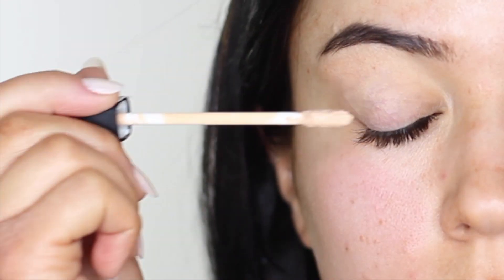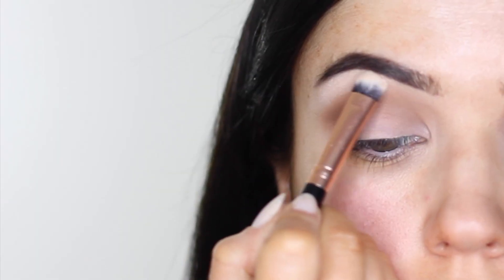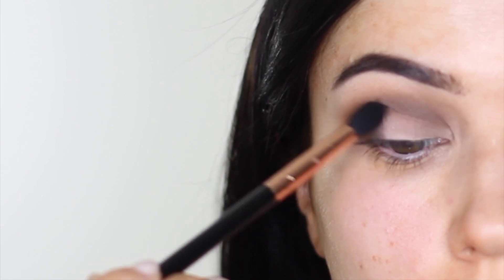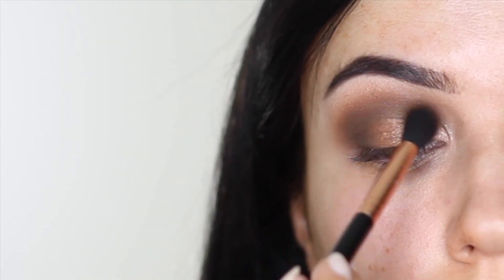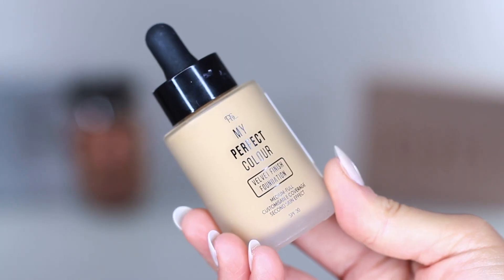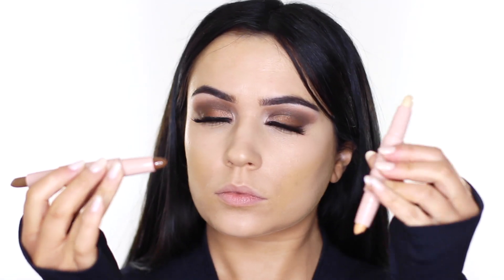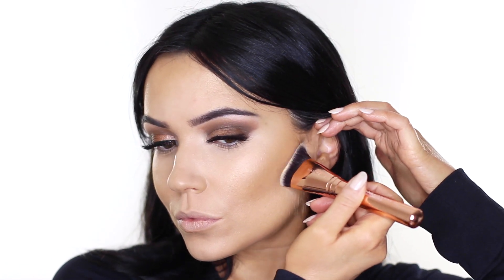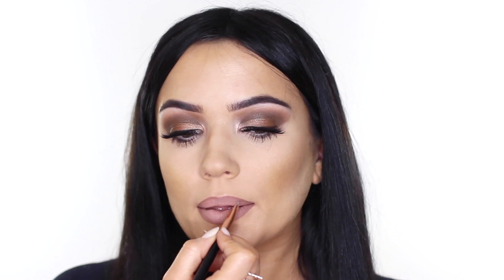FULL FACE MAKEUP TUTORIAL using Affordable Cheap Drugstore Makeup PLUS dupes for KKW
FULL FACE MAKEUP TUTORIAL using Affordable Cheap Drugstore Makeup PLUS dupes for KKW Have you tried the Primark NUDE range ??

I'm Sinead (Shin-aid) or people call me Sineady and I live in Ireland, I've been making videos since 2010 and I have a book called TheMakeupChair Handbook, I'm a makeup artist in real life (Not taking new bookings at the moment though) If you wish to contact me - business email is or just to chat or request a video email is